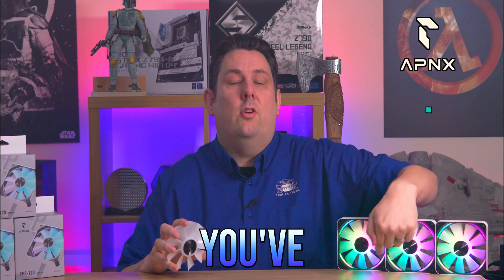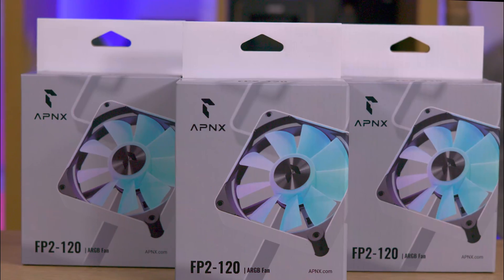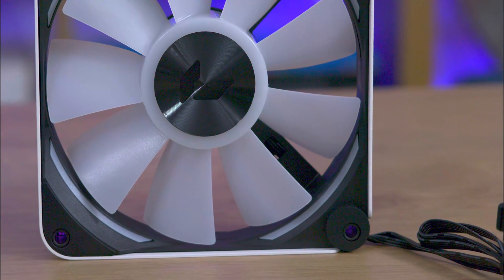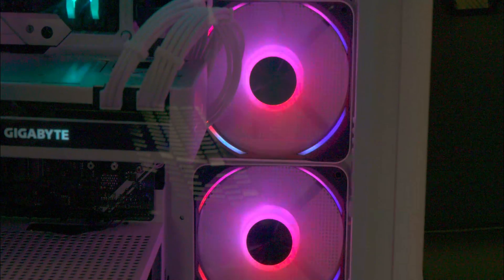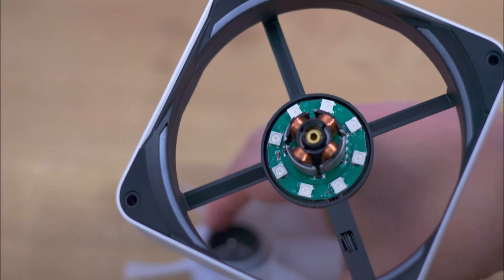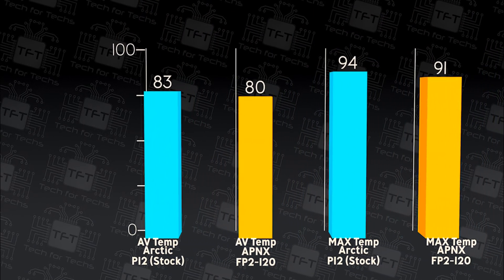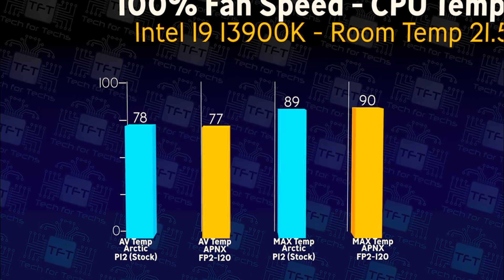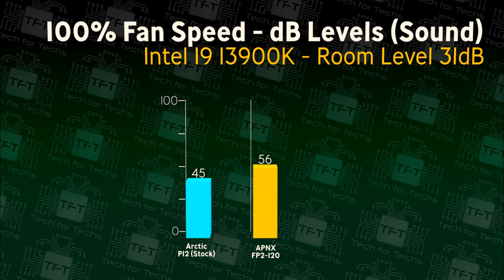BEST FAN???? Steel Frame, Reversible Blades, Amazing RGB 🌈 APNX FP2 Review - FP2-120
HELL YEAH AWARD!

Gain style and thermal power with the APNX FP2 PWM ARGB Fans. These innovative fans feature a thicker frame and high-performance blades to see between a 30% and 50% improvement over standard fans. The ARGB lighting is vibrant and stunning, whilst the PWM functionality allows you to adjust fan speeds to fit your needs. Plus, these fans include reverse blades, so you can even control the direction of airflow within your chassis.

APNX FP2 120mm PWM ARGB Fans
APNX FP2 PWM ARGB 120MM FAN AT A GLANCE:
120mm PWM ARGB fans with elegant metal casing
Adjustable fan speeds between 500 and 1800RPM
30mm thick frame and includes reverse fan blades
ARGB lighting with 16.8 million colours
Maximum static air pressure of 3.49mH2O
Airflow up to 83.87CFM and max volume of 34.8dBA
SLEEK AND STYLISH
The APNX FP2 utilises a 30mm thick fan frame paired with high-performance fan blades. As a result, you can enjoy a 30% to 50% improvement in cooling power compared to standard 25mm fans. The casing, itself, is metal and designed to reduce harmonic vibrations. The overall elegant design features the same modern curves seen throughout the APNX collection. Plus, the frame is slightly sunken, by 3mm, to keep heights minimal when used with radiators.

To suit every gaming PC, the APNX FP2 fans are available in a range of colours - choose between black or white finishes. This model is the 120mm in white. The white finish will seamlessly blend into any lighter chassis, whilst the ARGB lighting provides a fun splash of colour.

POWERFUL COOLING
Behind the cool styling, is powerful thermal performance. The APNX FP2 120mm fan can operate between speeds of 500 and 1800RPM, providing a maximum airflow of 83.87CFM and static pressure of 3.49mmH2O. What’s more, they include reverse fan blades, so you can even configure the direction of airflow. In addition to this, the maximum noise level produced is just 34.8dBA, for whisper quiet performance at any speed.

Category
Science & Technology